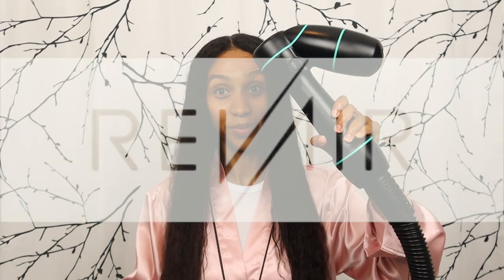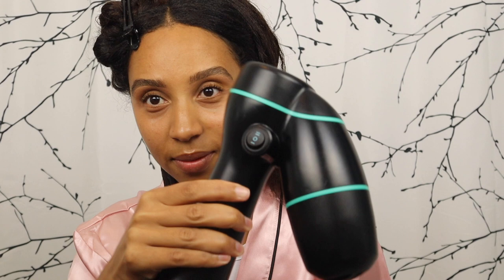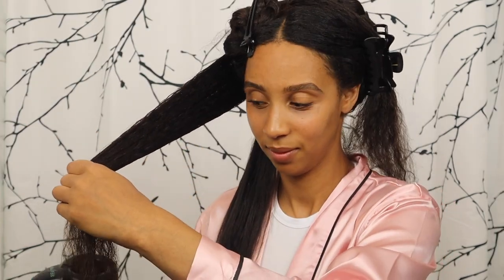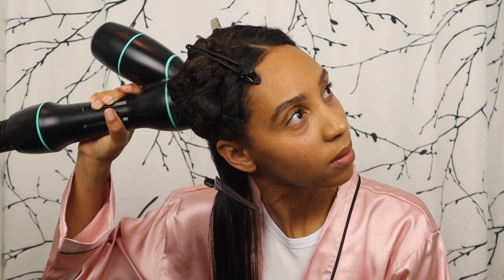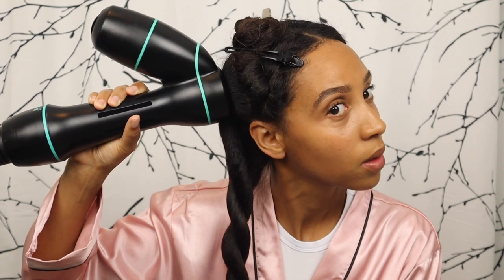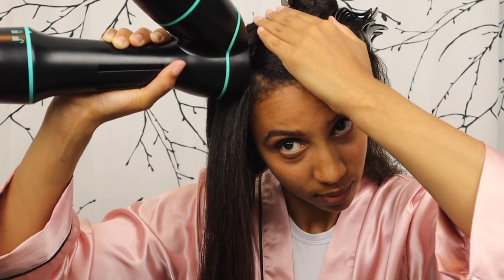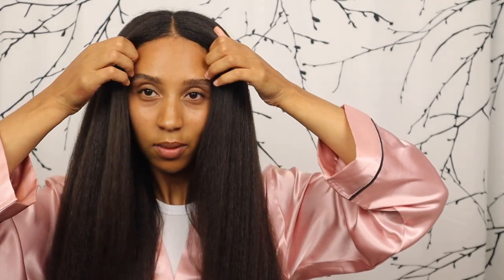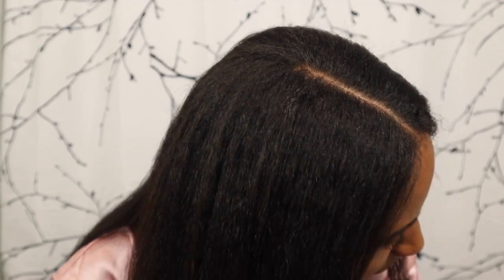REVAIR REVERSE AIR-DRYER Review On Relaxed Hair || Blow Dry Hair Straight|| Low Heat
Hi Everyone!
Today I am trying out the REVAIR REVERSE AIR DRYER! I have watched countless videos of other women and kids achieving great results using this device, so I had to test it out for myself. Now this device is supposed to change the way that we dry, stretch and straighten our hair. I am hoping that this device will pair well with my relaxed hair, and help straighten my new growth safely.

This video was fun to film. Enjoy :)